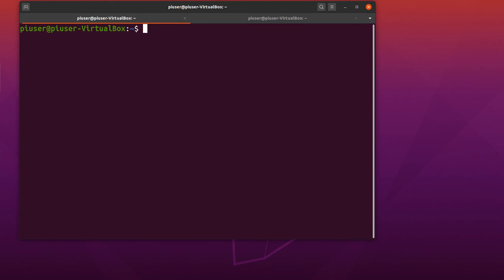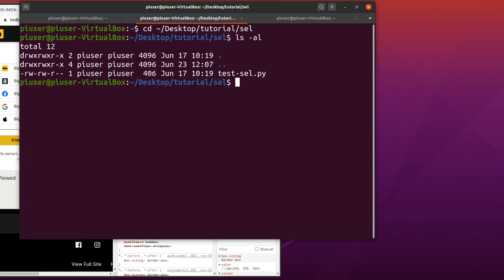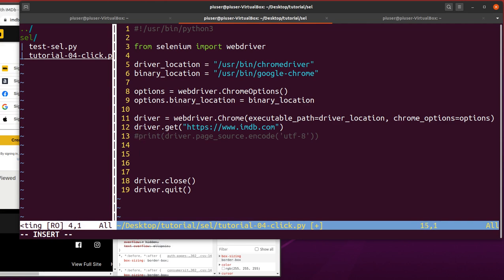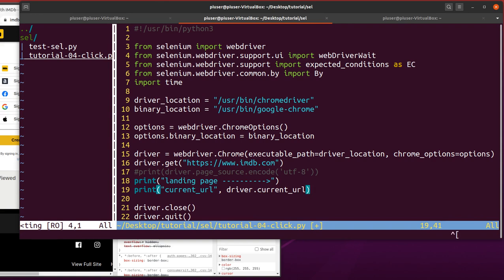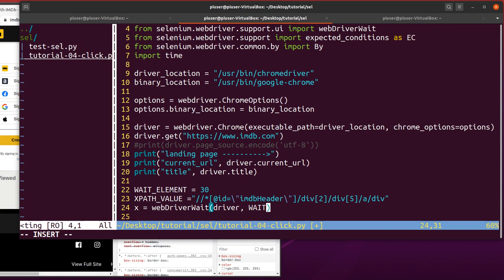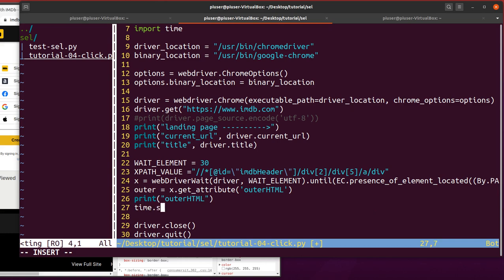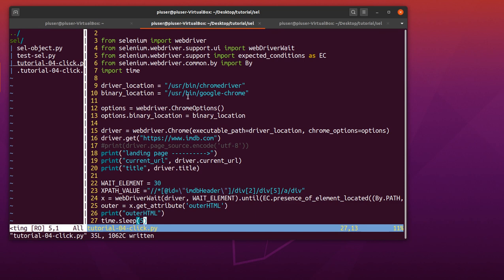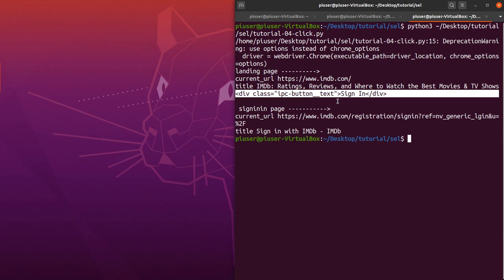Selenium Python - Click a page element - Part 2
0:00 - intro
0:36 - get the XPath value from a web page (XPath is like a coordinate location of a link or element that you want to click)
3:55 - copy script from previous tutorial
6:58 - quick recap of script from previous tutorial
9:24 - update to script begins here
9:46 - import from Selenium required modules
15:33 - add code to click element
26:30 - run the script

Chromium is a preferred choice of browser for most Linux distros,
but if you prefer to install and use Google Chrome then follow Part 1b.
Google Chrome tends to be a little friendlier with minor aspects of automation that I'll cover later.
Note that Google Chrome is actually Chromium Browser but with Google's add-on's, snooping and personal stamp on it